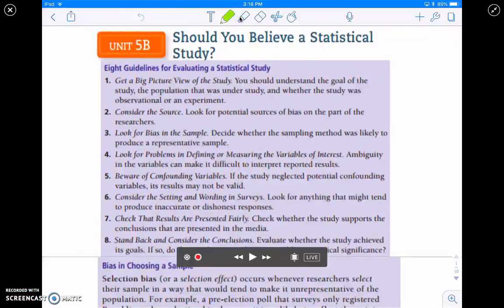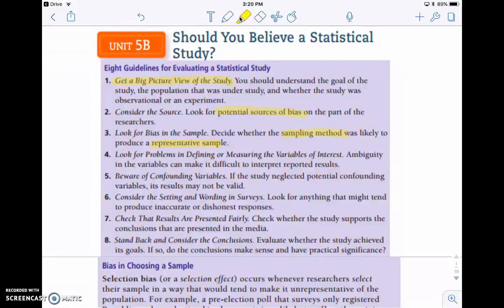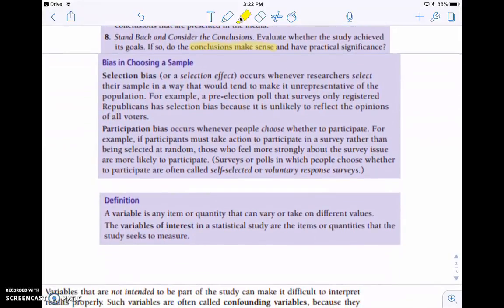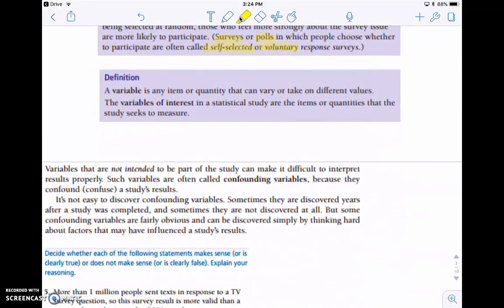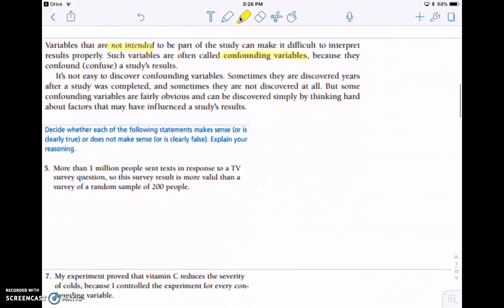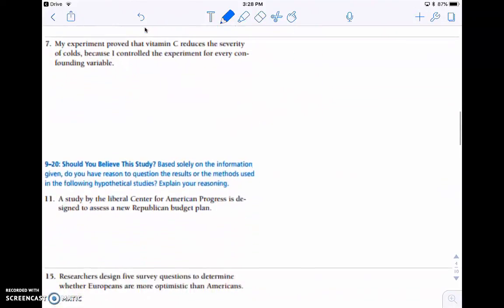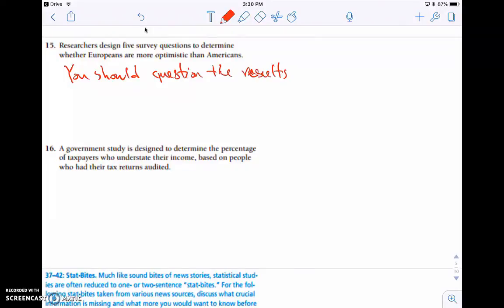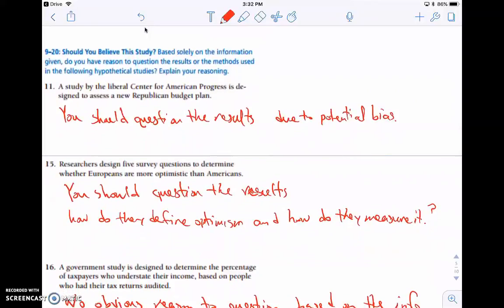Math 1030 5B Part I.mp4